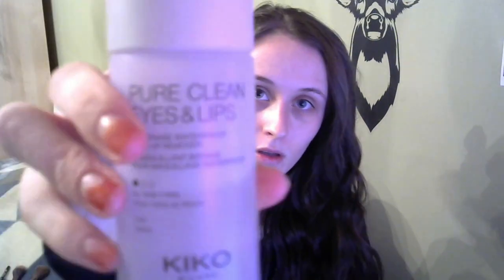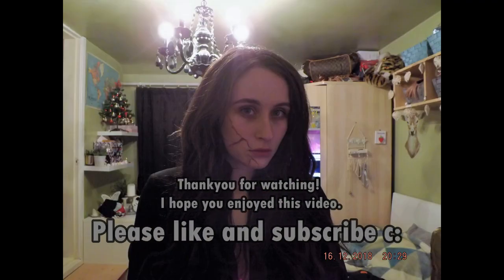Hester Shaw Makeup from Mortal Engines.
Hi guys, here is my Hester Shaw makeup look from the movie Mortal engines.

Please head over to my Instagram for many more cosplay looks and body paint cosplays!

The products I have used are;
Moisturising Cream - Nivea
Pure clean eyes & lips - Kiko Milano
Derma wax - Grimas
Bruise palette - Kryolan
Silky loose face powder - Rimmel London
Royal peach palette - Kylie Cosmetics
Match perfection (shade ivory) - Rimmel London
Good proof brow pencil - Benefit
Long eyes+ Kiko Milano
Red lip stain - The body shop
Flower lip gloss - Ebay